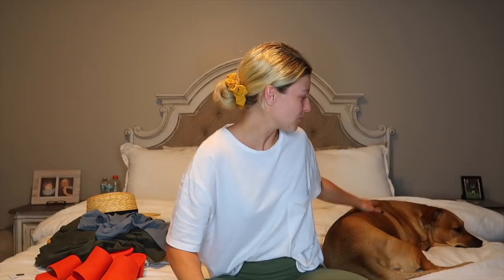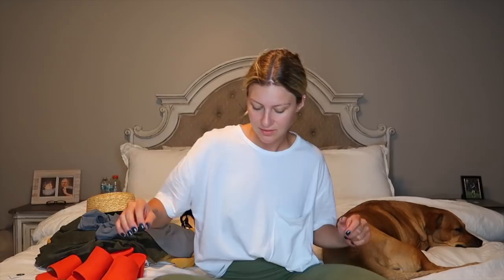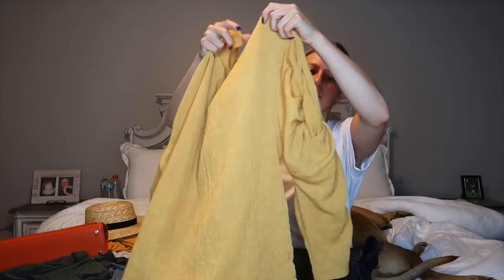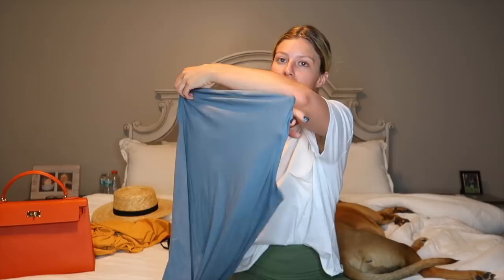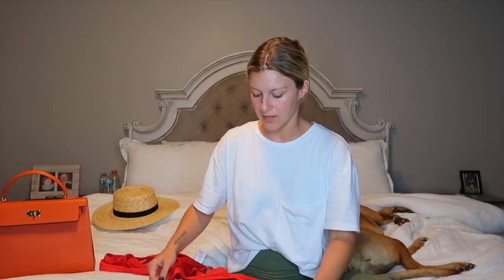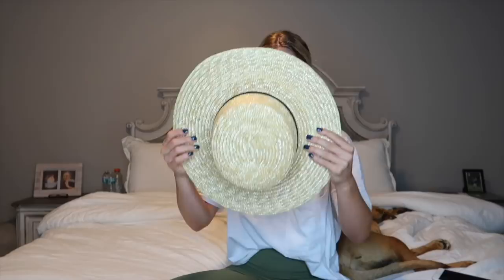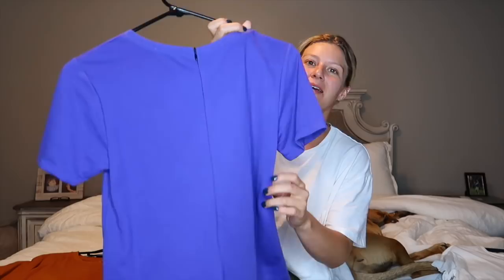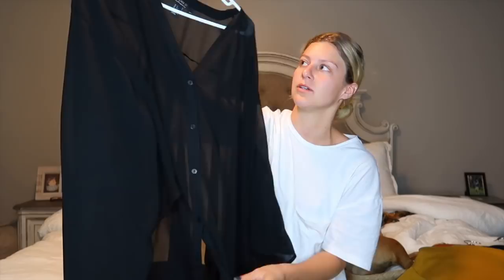BIGGEST SHOPPING HAUL! | Target, Zara, Urban Outfitters, & More!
||| LINKS TO WHAT I PURCHASED! |||

Straw Hat
Chunky Black Sandal
Chunky Red Sandal
Black Point Toe Heel
Orange Flat Sandal
Yellow Babydoll Dress
Green Joggers
Black Bathing Suit Top

lll  THIS IS WHAT HAPPENS   lll
I spend so much money, but its summer time and I need new stuff!

ll  STALK ME  ll

Mitchell's Snapchat: Mdolan26
Danielle’s Instagram: sweat.smile.repeat.1

ll  MAKE-UP  ll

*FOUNDATION*       Make Up Forever Matte (#30)
*CONCEALER*        Tarte Shapetape (light)
*CONTOUR*             NYX Wonderstick (universal)
*EYEBROWS*          Elf Eyebrow Kit (medium)
*BLUSH/HL*           Tarte Blush & Glow Duo
*MASCARA*           Covergirl Lash Exact